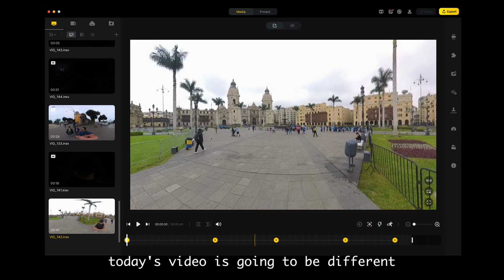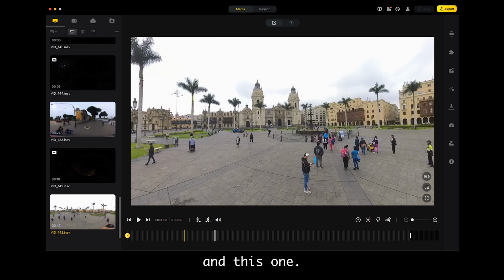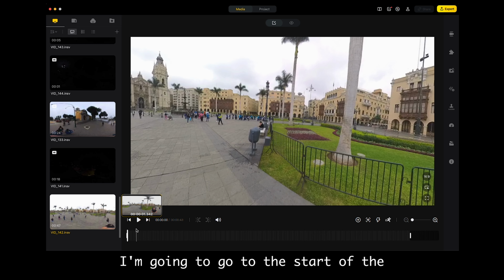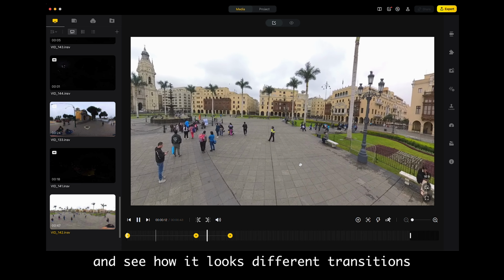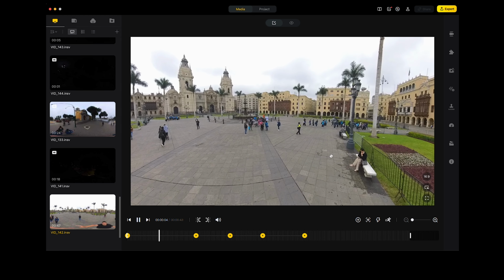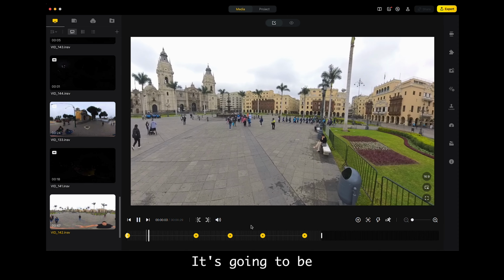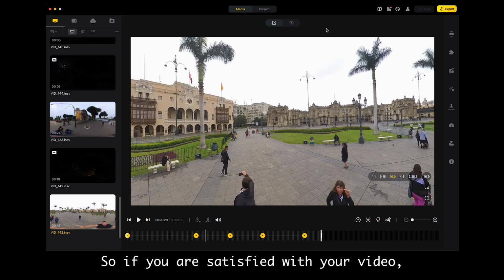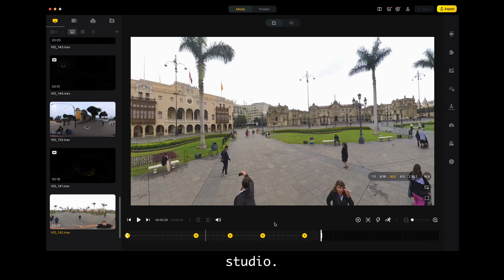Learn Keyframes in Insta360 Studio Fast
Cheers!